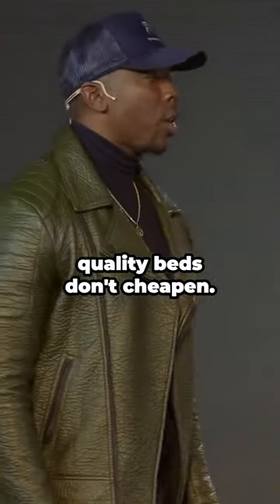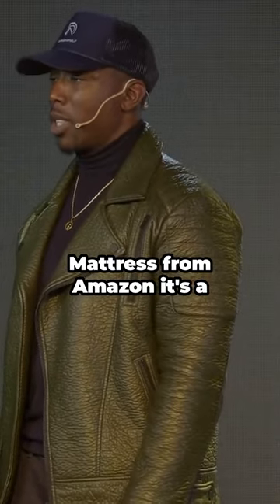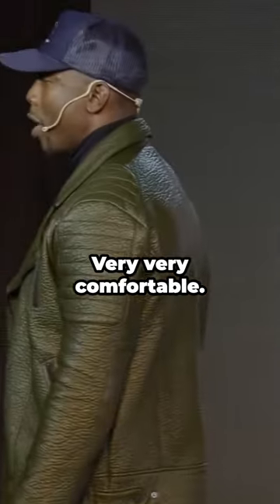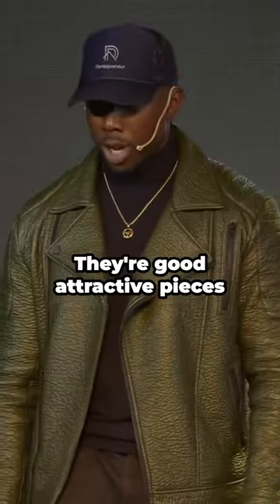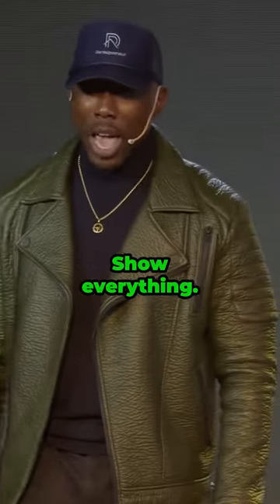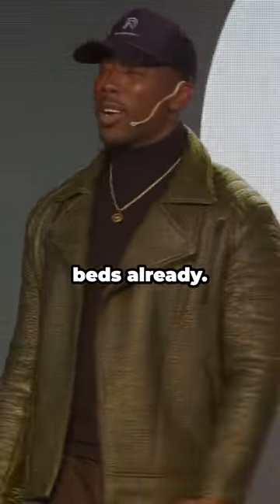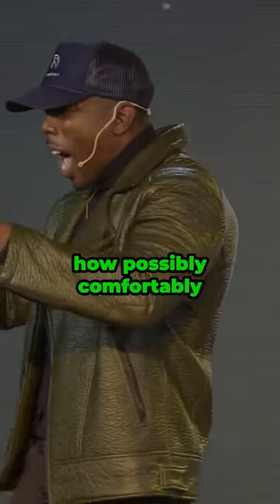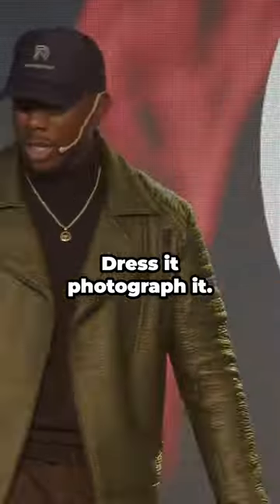From Meh To Mind-Blowing: How To Get 5-Star Airbnb Rating ⭐️⭐️⭐️